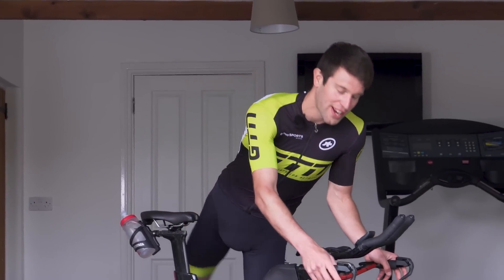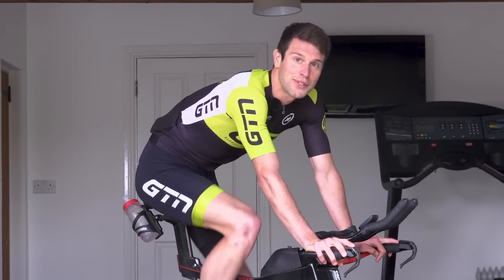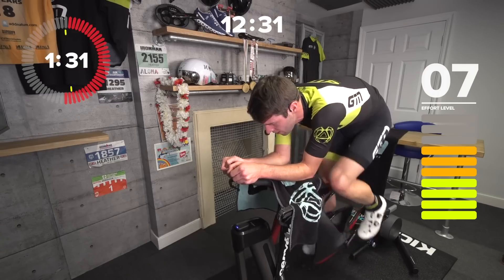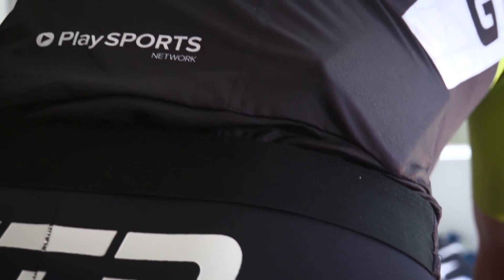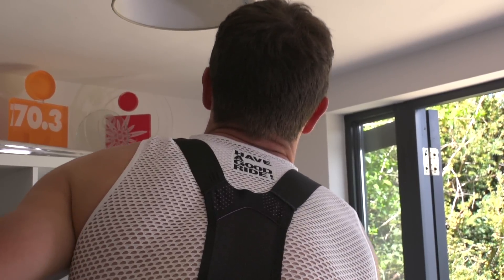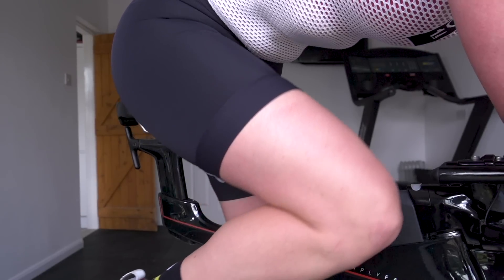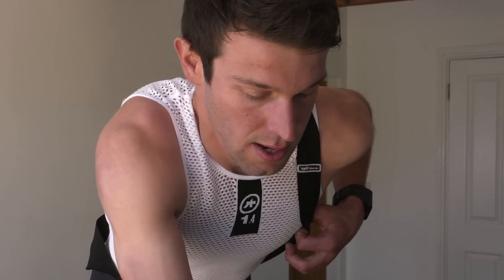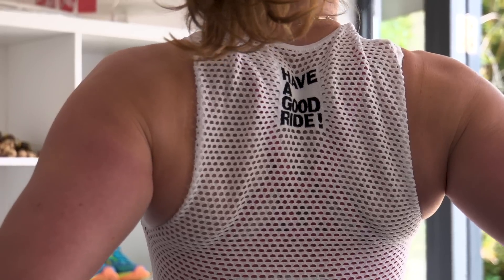Indoor Cycling Kit Choice | What To Wear On The Turbo Trainer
Indoor training is often unavoidable when the weather is less than desirable outside and you want to some high quality cycling training. But what should you wear for an turbo workout?

If you like the kit Mark and Heather are wearing in this video, check it out here:

In association with ASSOS.

Love it or hate it, indoor training is unavoidable for many of us! Especially if we want to maintain our training when the weather is less than desirable outside. Some triathletes even swear by it - you can get your head down and get some good quality cycling in.

But what should you wear for an indoor workout?! It's not as simple as you may think! A lot of our normal cycling clothing is designed for cycling outdoors and often keeping you warm. Wearing the same gear indoors can result in overheating, and hamper the quality of your session.

Even with a great fan setup, that alone is going to struggle to fully replicate the outdoors in terms of removing your sweat and keeping your body at an optimum temperature to perform. This is where it is important to look to clothing that will wick the sweat away from your skin, and allow your body to cool. This may sound counterintuitive, particularly if you’re used to wearing nothing on your top, but we are in fact suggesting you opt for a layer to help cool yourself more.

If you'd like to contribute captions and video info in your language, here's the

Wah whats up 3 - Anders Bothen
My last song (tigerblood jewel remix instrumental)